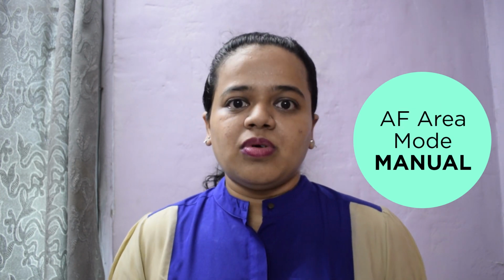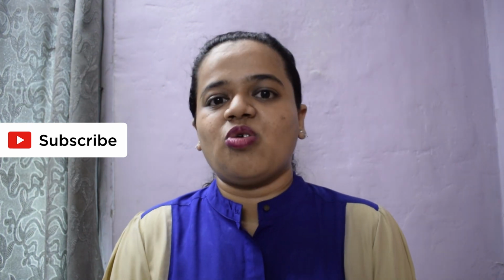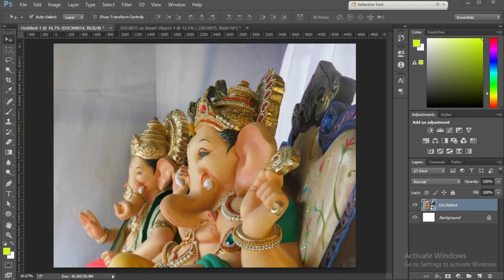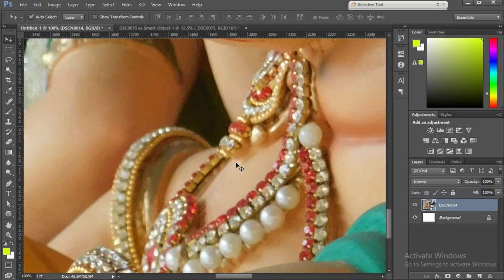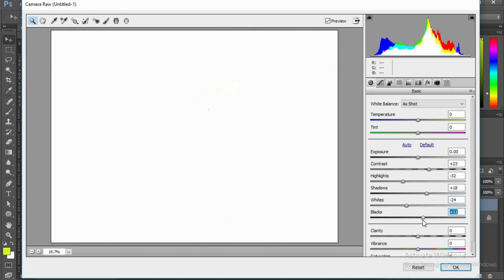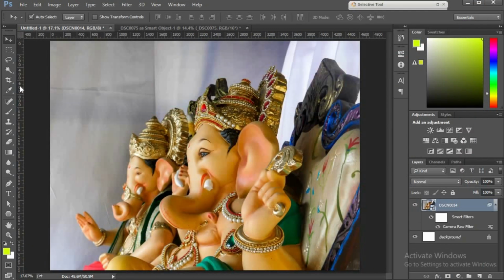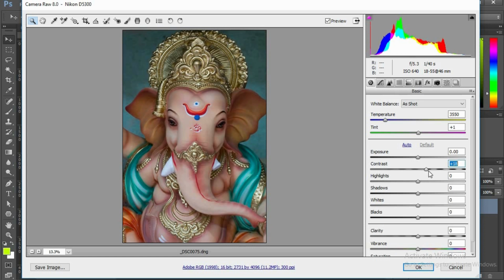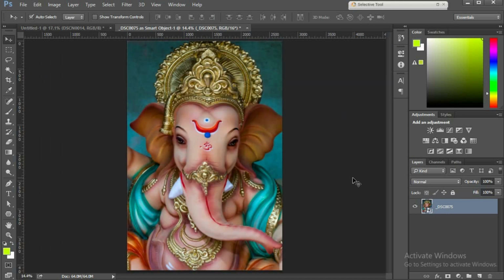Ganpati Photography with Nikon Coolpix B500 vs Nikon D5300 | Point & Shoot vs DSLR | Sonika Agarwal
Which camera is better for GanpatiPhotography - NikonCoolpixB500 or NikonD5300? Find out in my new video.

A big Thank You for all those who requested this video. I hope you like it. If you still have any questions, leave them in the comments section.

My Cameras
Nikon Coolpix B500

60 Inch Tripod
32 GB Class 10 Memory Card
2 TB Hard Drive